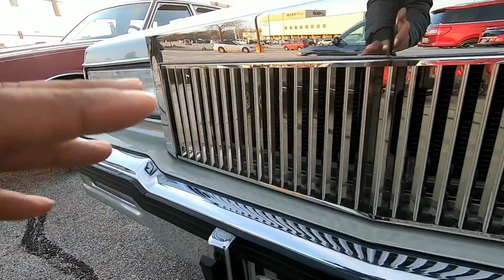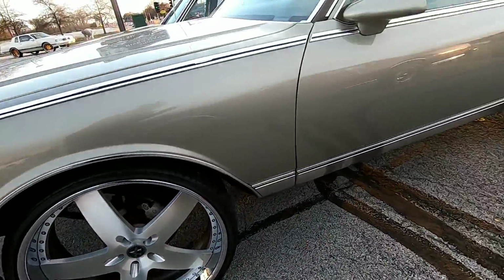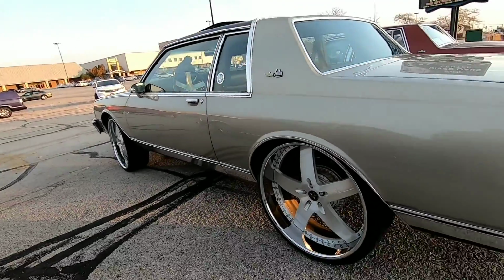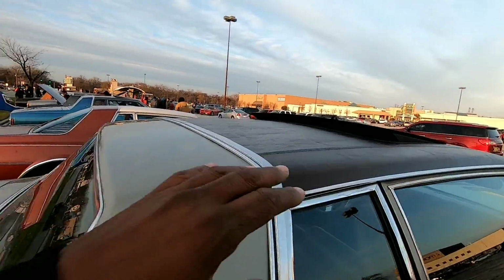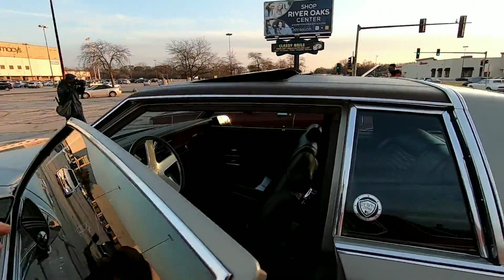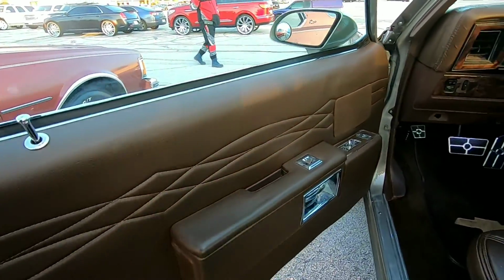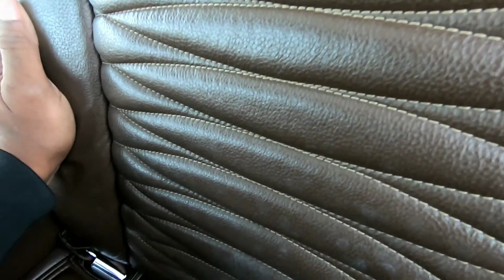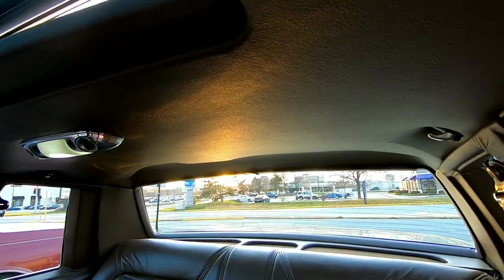OLIVE OIL BOX CHEVY THE DEBOS CUSTOMS WAY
This is a BAD box done by Debos Customs